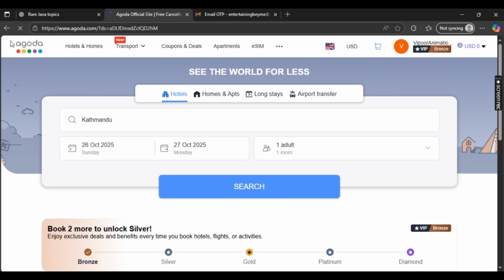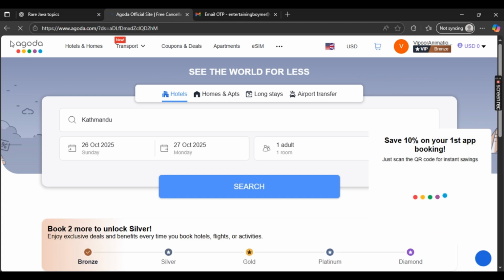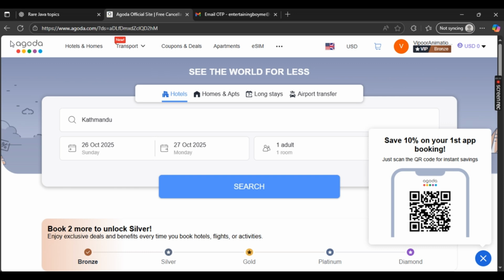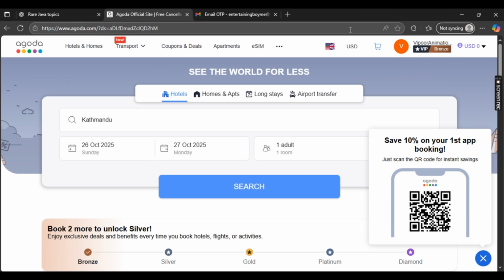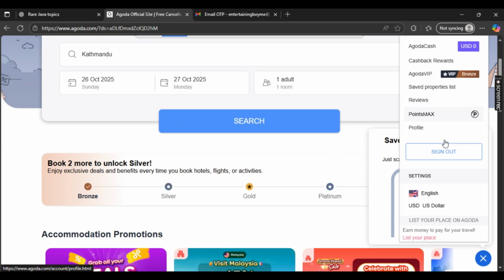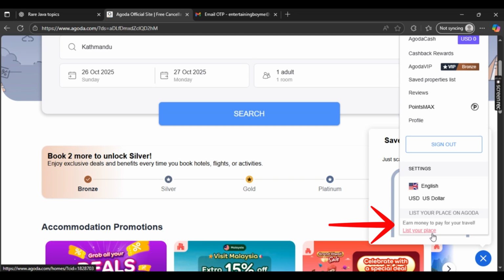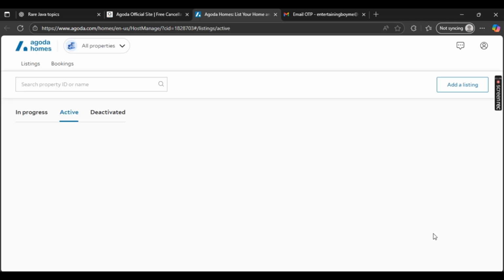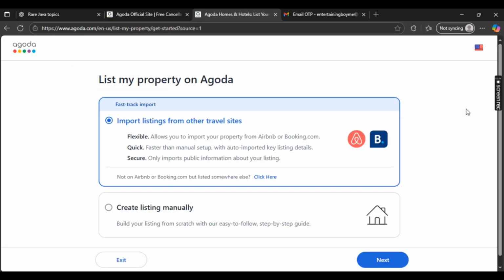How to List Places in Agoda 2025?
🏠 Want to earn by hosting your property online? In this quick tutorial, I’ll show you how to list places in Agoda step-by-step! 💻 Learn how to register as a host, add your property details, upload photos, set prices, and make your listing go live for travelers worldwide. 🌍✨

Perfect for users who want to rent out rooms, manage bookings, and grow as an Agoda host! 💡🏨